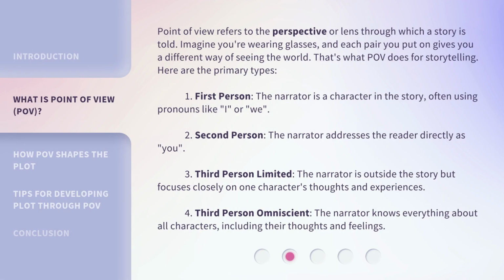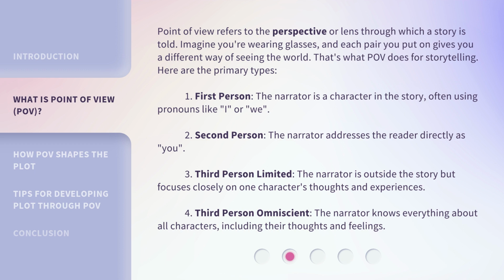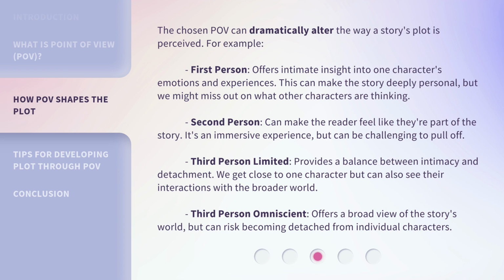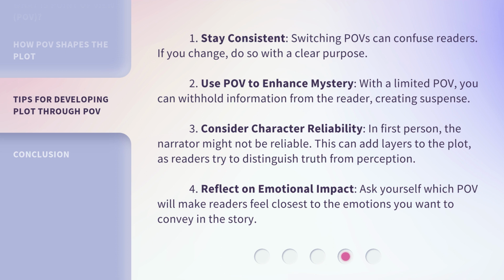Mastering the Plot through Point of View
Mastering the Plot through Point of View: How Perspective Shapes Stories • Discover how the choice of point of view in storytelling can dramatically shape the plot and reader's perception. Dive into the world of creative writing and explore the different types of POV, from first person to third person omniscient. Understand the impact of each perspective and learn how to master the plot through point of view.

00:00 • Introduction - Mastering the Plot through Point of View
00:29 • What is Point of View (POV)?
01:25 • How POV Shapes the Plot
02:16 • Tips for Developing Plot through POV